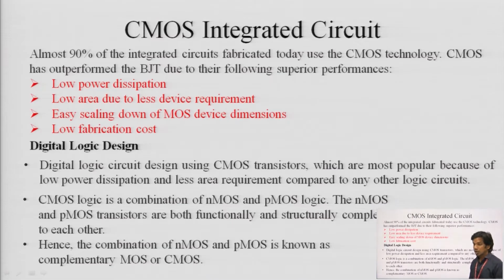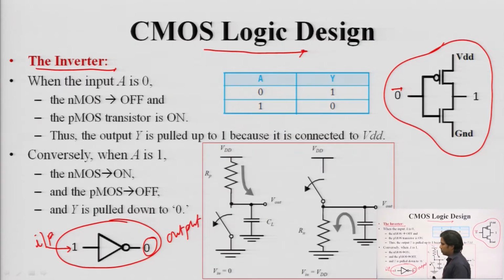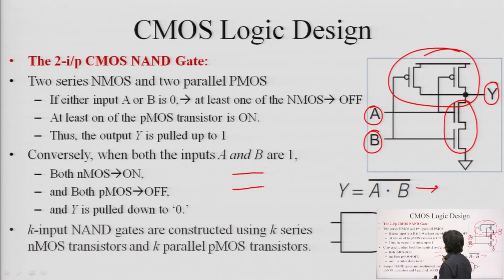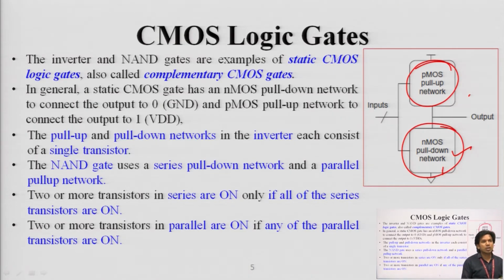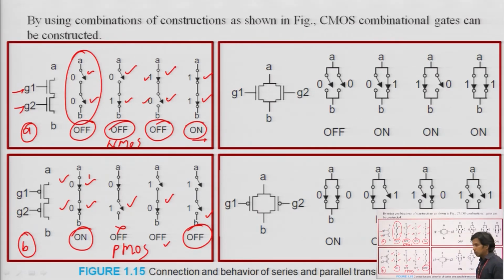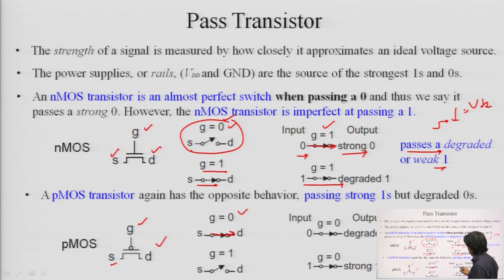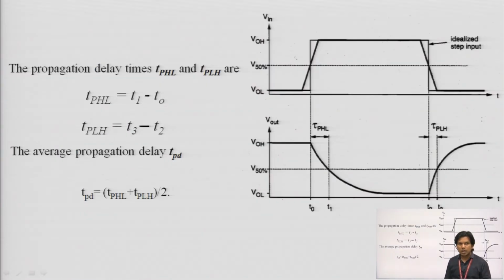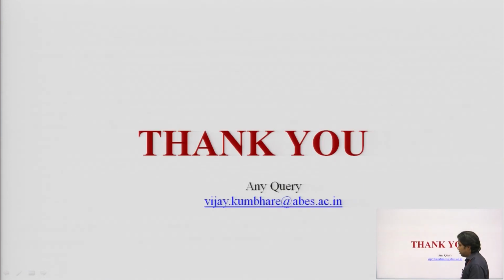VLSI Design | CMOS Logic, Propagation Delay| AKTU Digital Education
VLSI Design | CMOS Logic, Propagation Delay